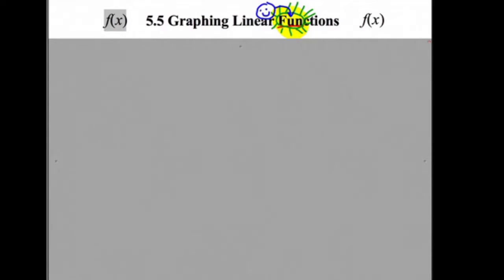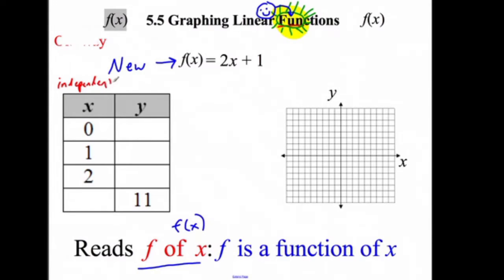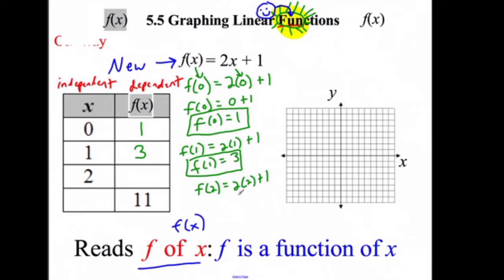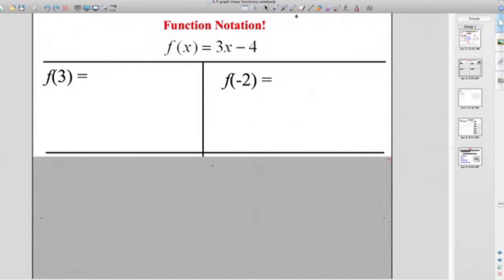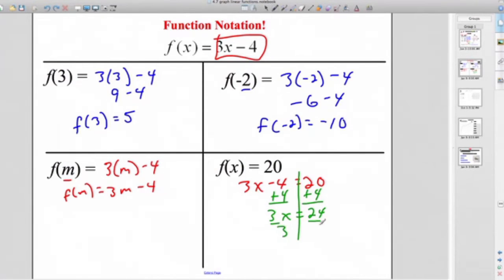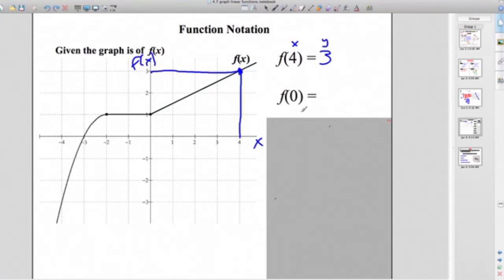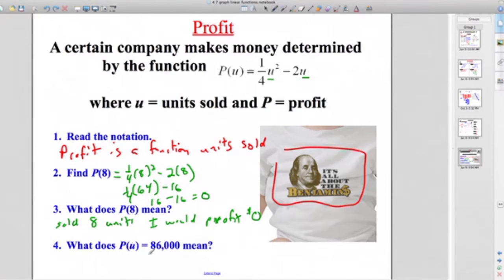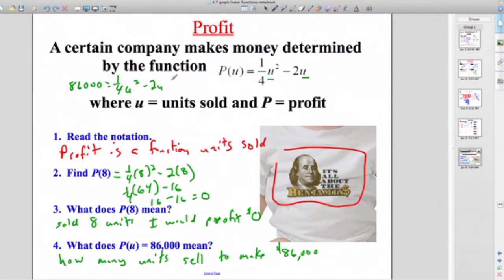Traditional Algebra 1 Graphing Lines 5.5 Flippedmath